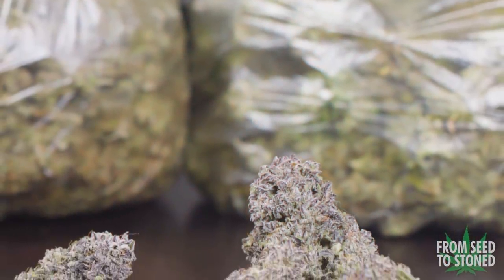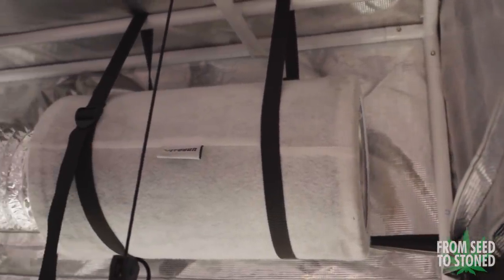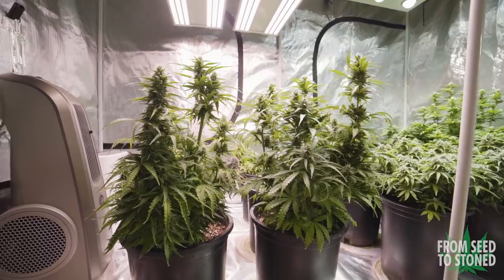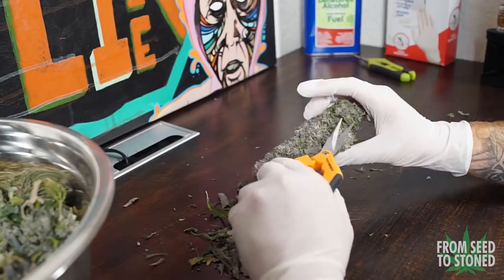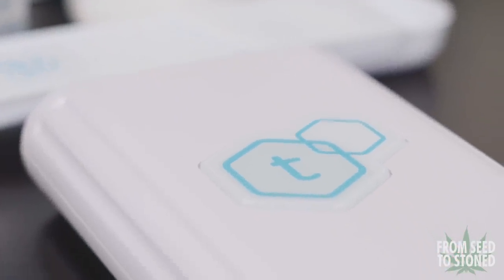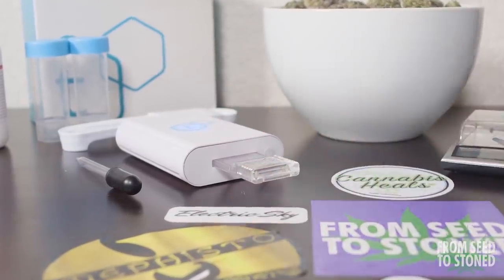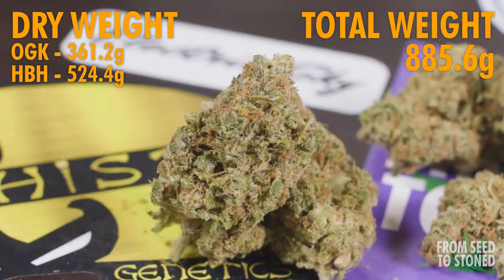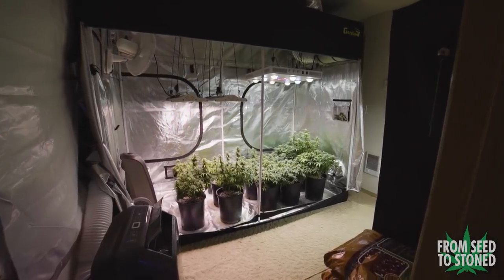Harvesting My Indoor Autoflower Grow + Testing THC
In this episode of "From Seed to Stoned" I finally harvest my 4x8 Autoflower grow. This grow has turned out to be my largest auto grow yet! This harvest summary features new aspects that I've never yet introduced like testing my buds THC content to see how potent they are. I also weigh up each strain individually, and reveal what this grow has yielded in its entirety. Finally I announce the winners to the contest I recently started for hitting the 100K subscriber threshold!

Equipment Used:
Grow Tent
New Scrog Net
Tower Fan
Carbon Filter
Exhaust Fan
Oscillating Fan
New Dehumidifier
Budget Dehumidifier
Humidity Controller
Budget Humidity Controller
New PH Tester
Budget PH Tester
Fabric Pots
Aluminum Foil Tape
1/8" Adjustable Hangers
Portable AC

Nutrients/pest control/solutions Used:
PH UP/DOWN
Pest Control Spray
PH Calibration Liquid

On a Budget? Checkout this build!

Grow Tent
LED Grow Light
Exhaust Kit
PH Pen
Temp RH Monitor
10" Fan
6" Clip On Fan

Let me know if you have any questions/suggestions for videos.